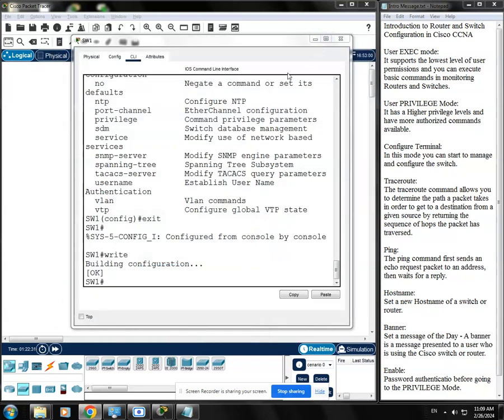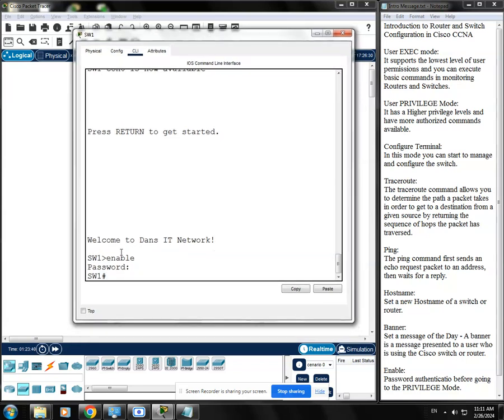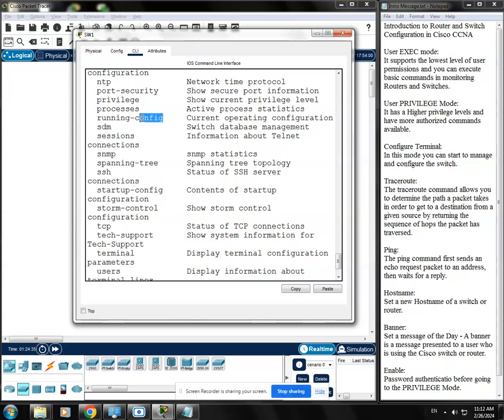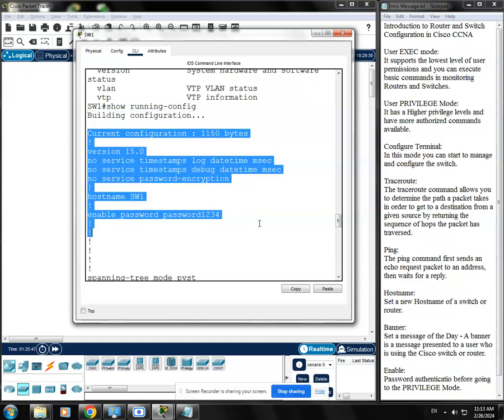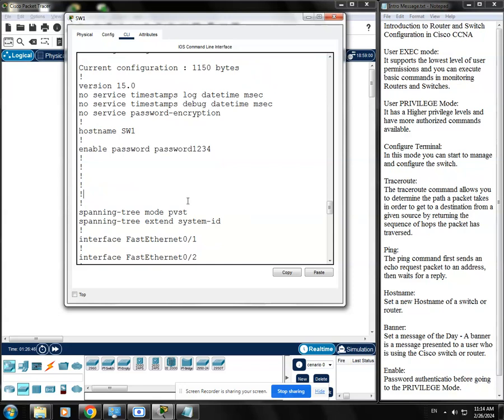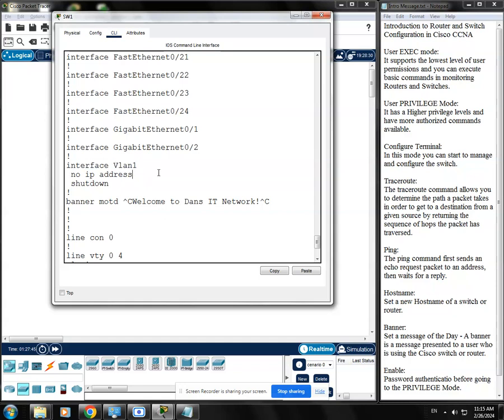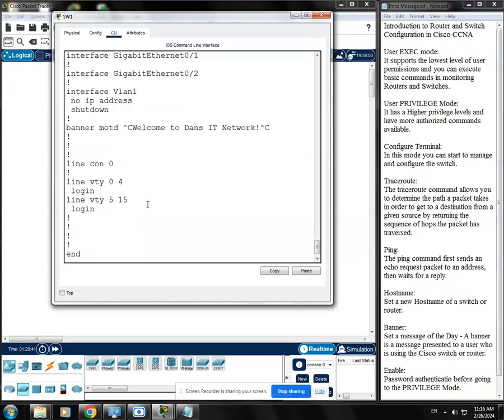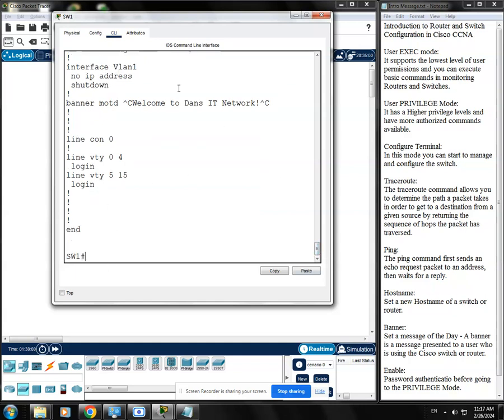Day 1: IOS CLI Config to Router and Switch for Beginners Packet Tracer - Part 3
CCNA1 IOS CLI Config to Router and Switch for Beginners Packet Tracer - Part 3